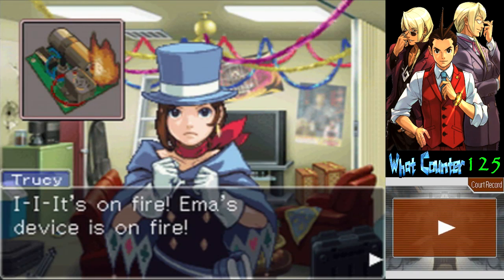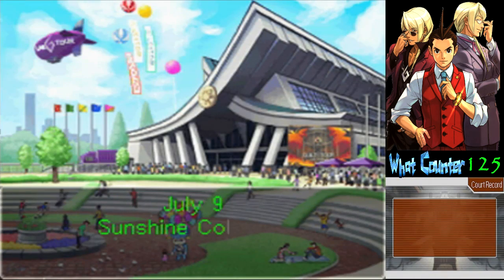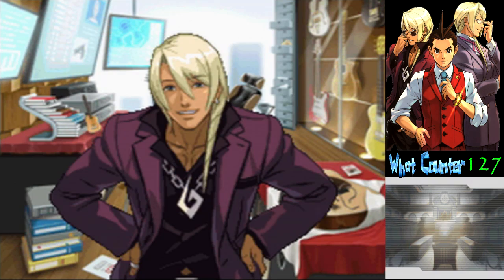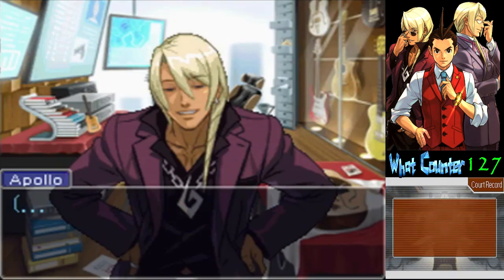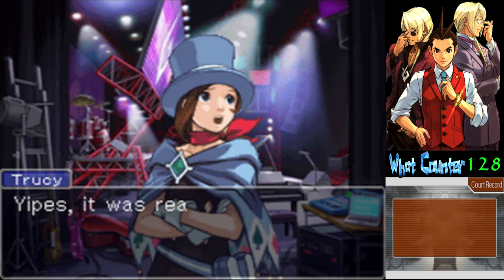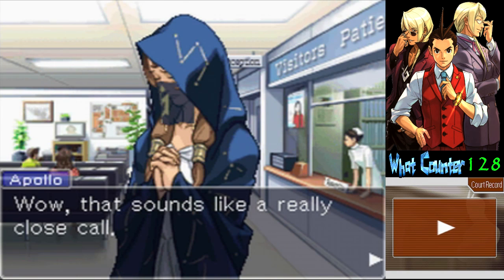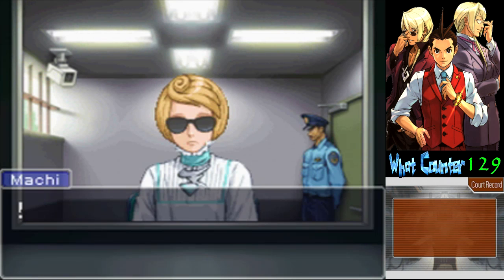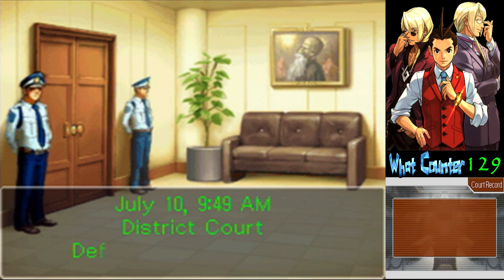Apollo Justice [17]: Lump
We visit Gavin's office and the story just gets even weirder! Then we go to the stage and just.. oh man, what is even going on here? Then I wax poetic about what Ace Attorney really is about for like the last two minutes.